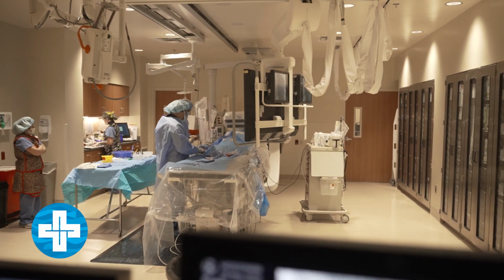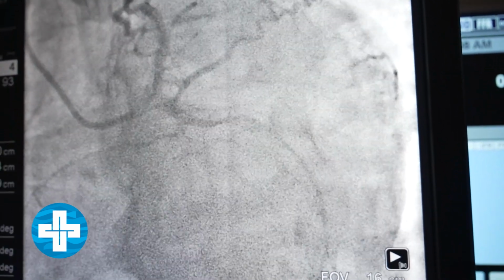What is a Catheterization Lab?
In this video, Cardiologist Sidhanta Gurung, MD talks about the services offered in the catheterization lab at GRMC. For more information about GRMC's Cardiac Catheterization Lab, please visit grmedcenter.com.